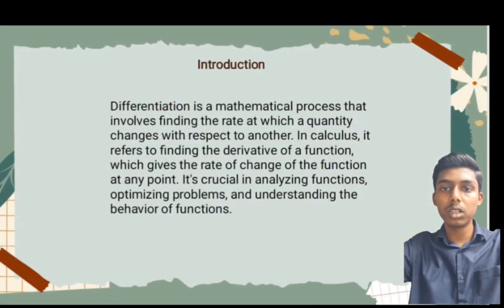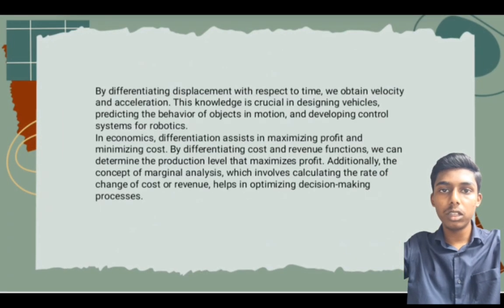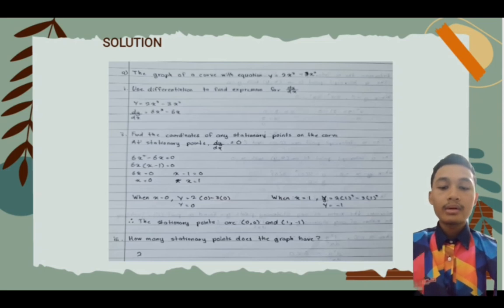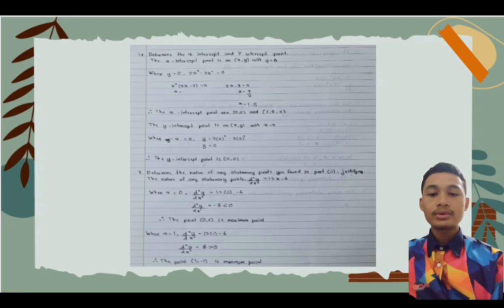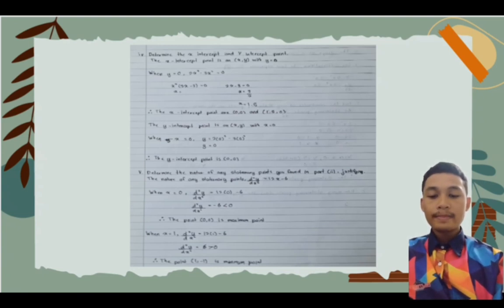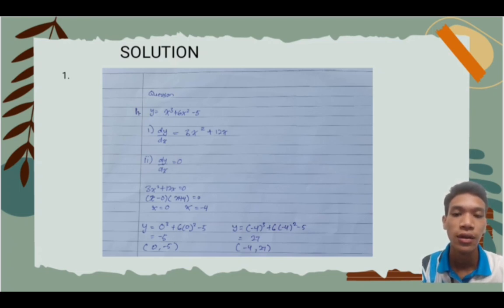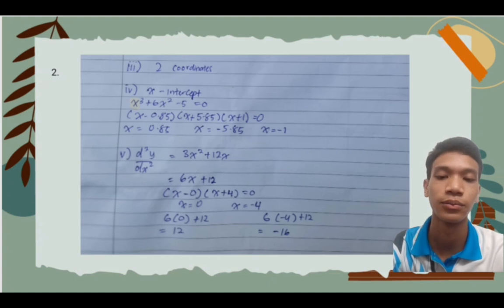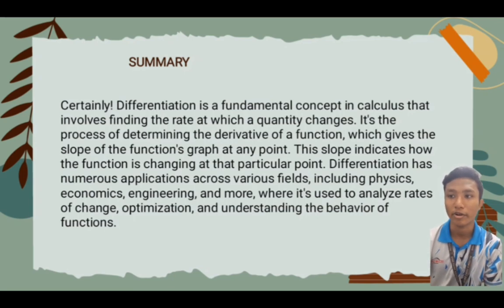DIFFRENTATION | MATH PRESENTATION | PUO | DBM20023